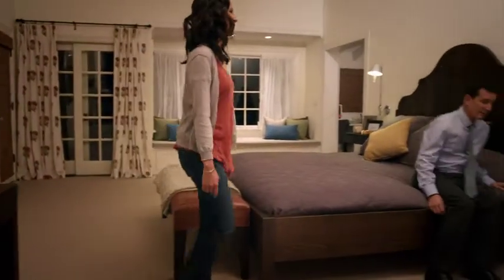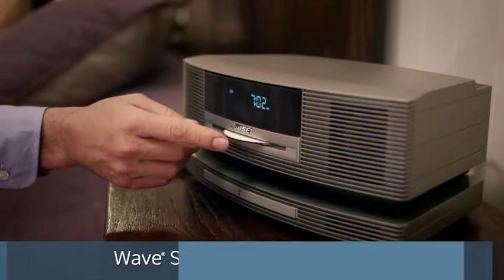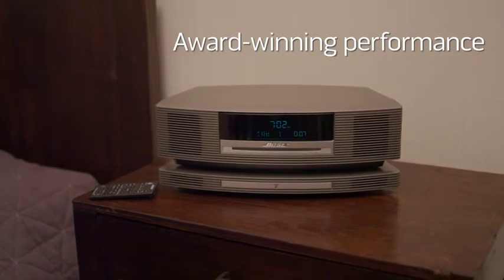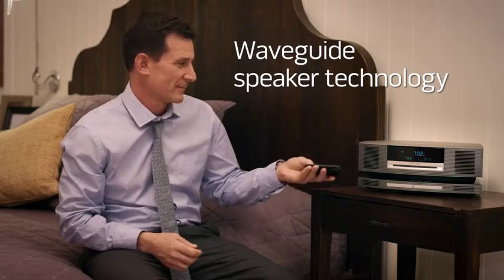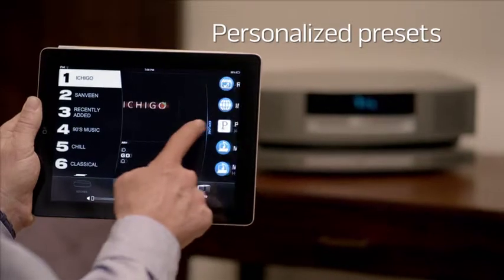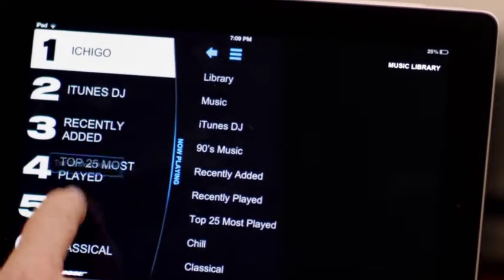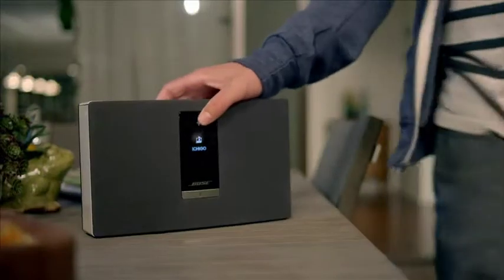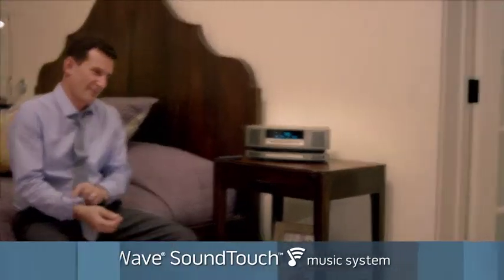Bose Wave SoundTouch music system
الاستمتاع بجميع الموسيقى المفضلة لديك مع صوت نابض بالحياة.
Enjoy all your favorite music, even streaming, with lifelike sound